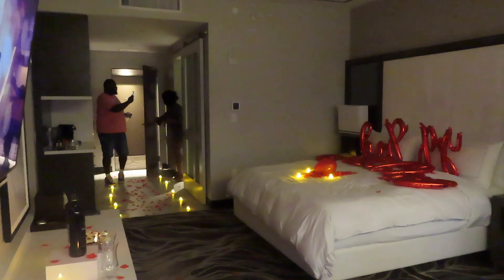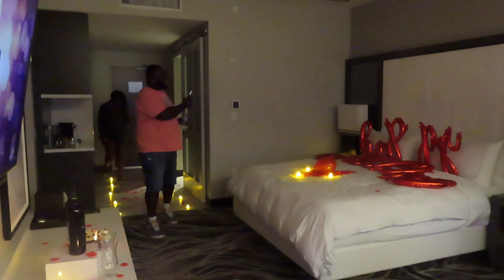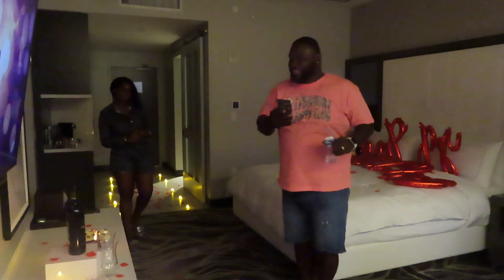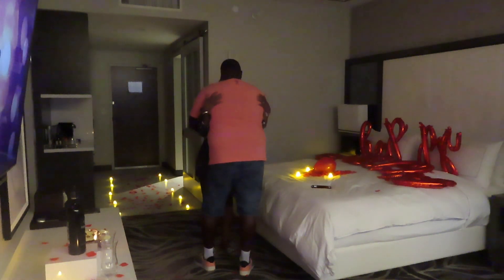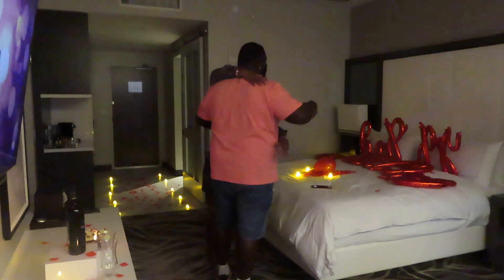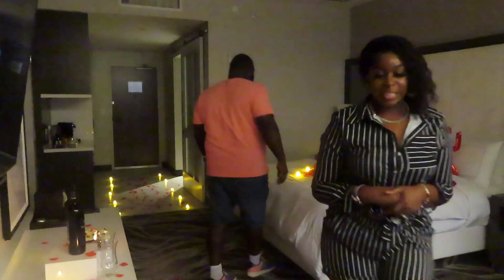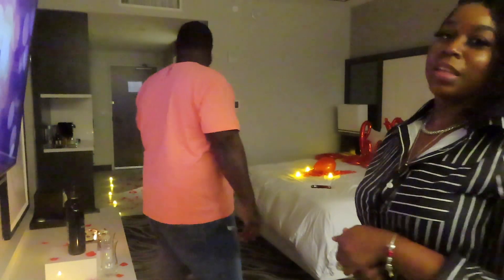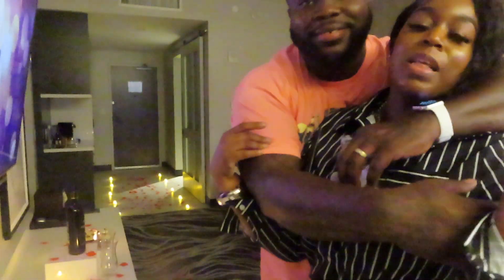HAPPY BIRTHDAY RASHAD | VLOG | DINNER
IT'S MY MAN BIRTHDAY and of course I had to do my lil 1,2 💃🏽💅🏽🥰  I hope you enjoyed this video 💋

LOVE YOU GUYS FOR WATCHING!